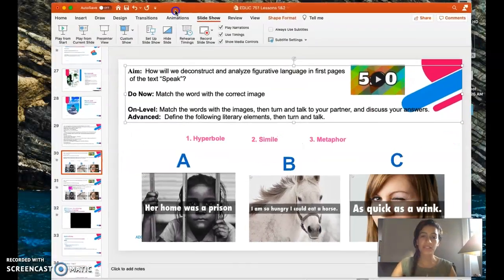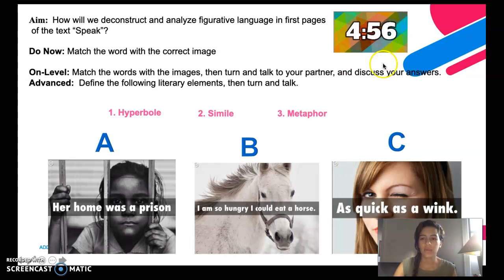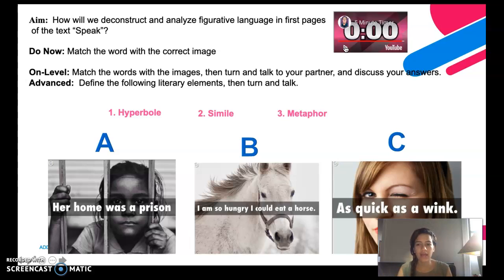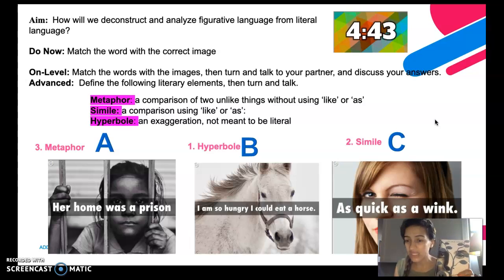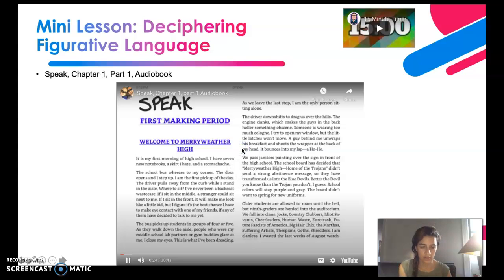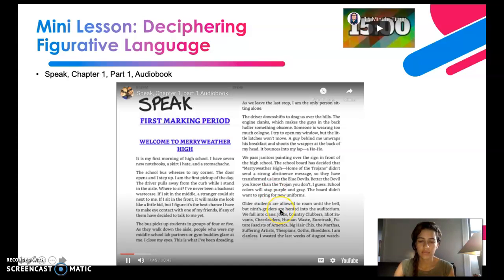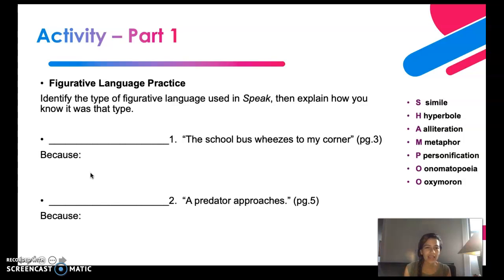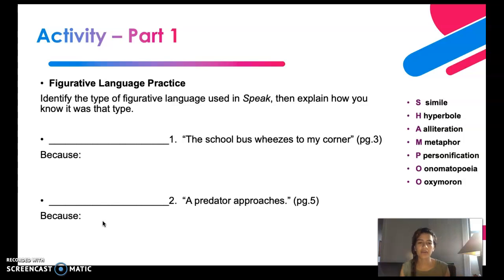Lesson 3 Part 1